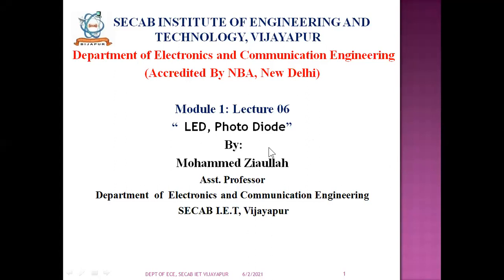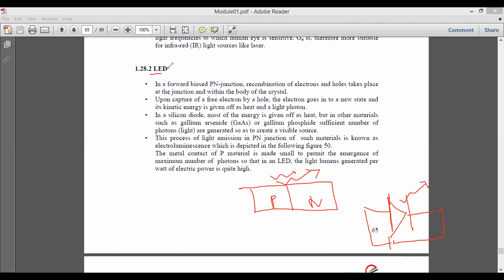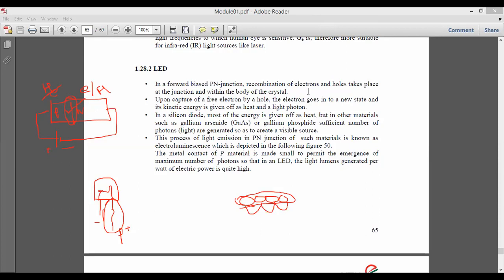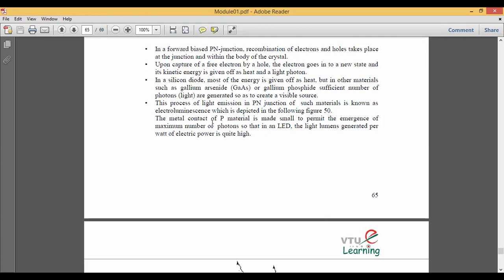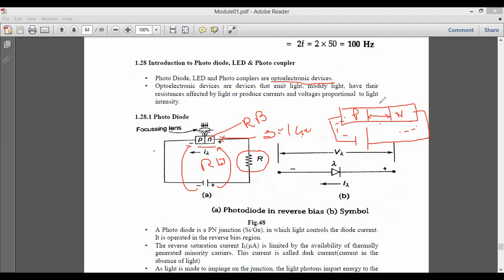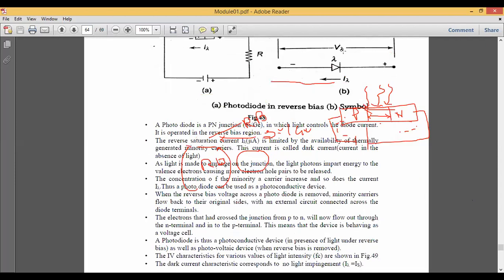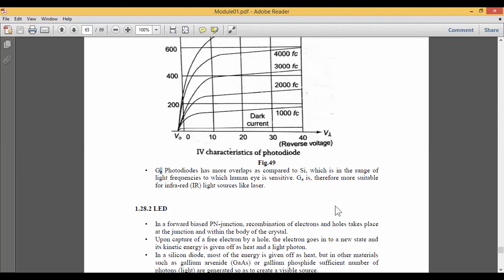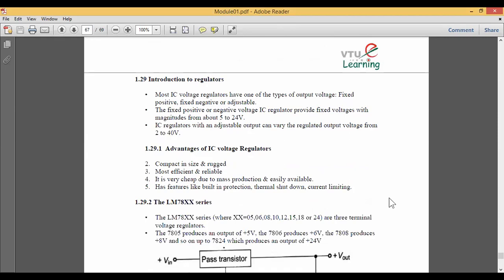LED, Photo Diode & Photo Coupler: Lecture 07